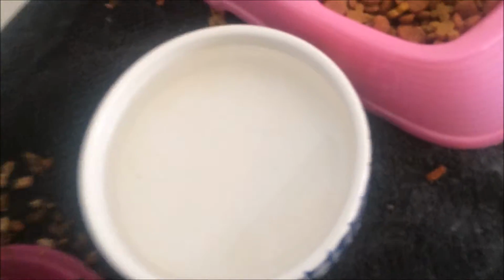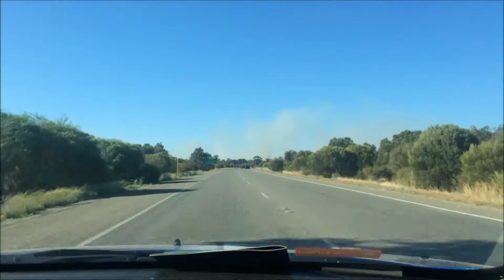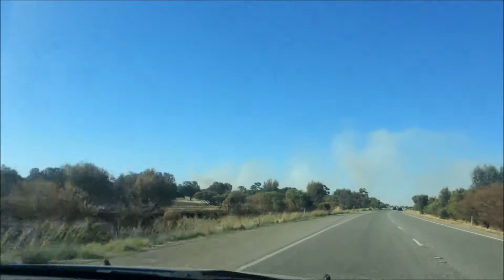Keeping my furbabies cool in summer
Hey Frands!
Today's vlog is a lazy day, find out how I keep my furbabies cool in the summer and I run into a fire on the highway!